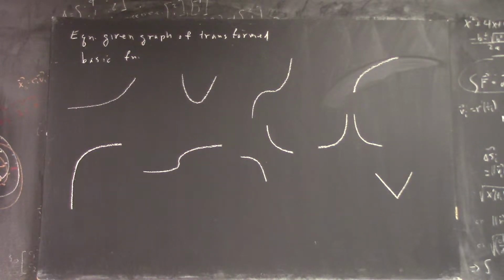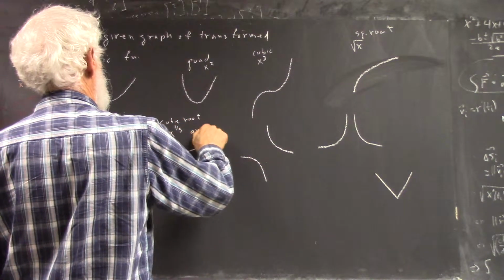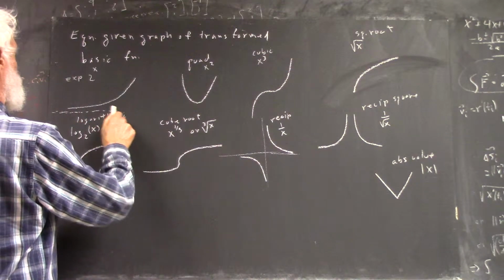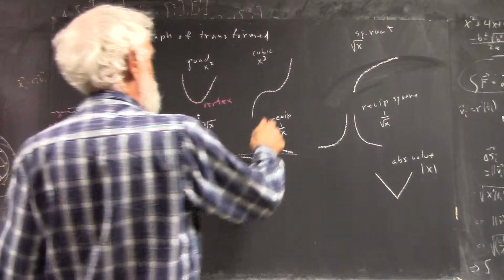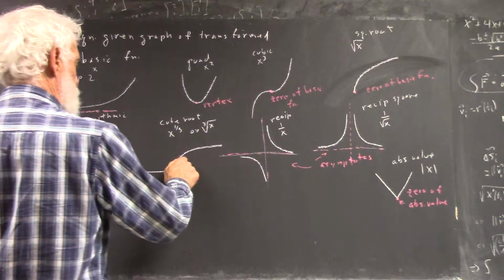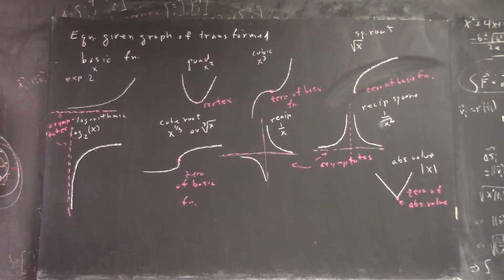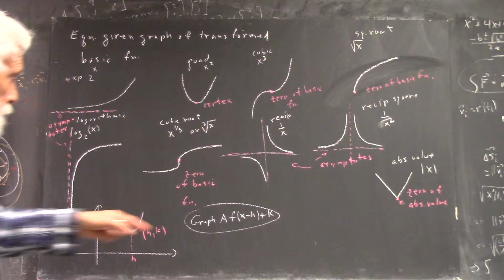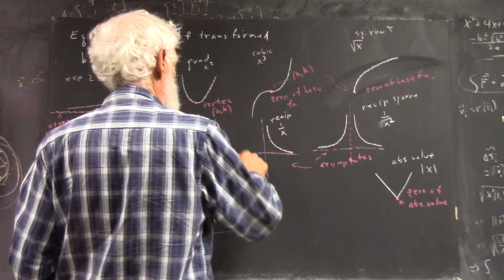dagpc 4162 review S10